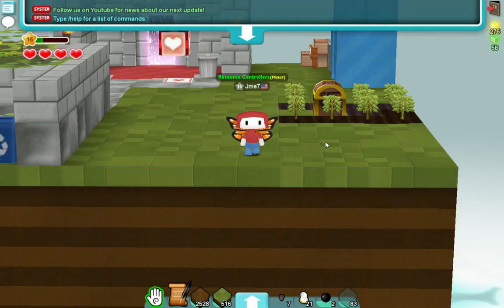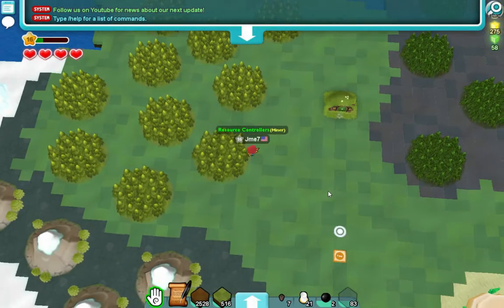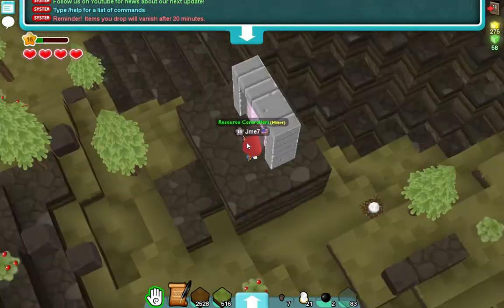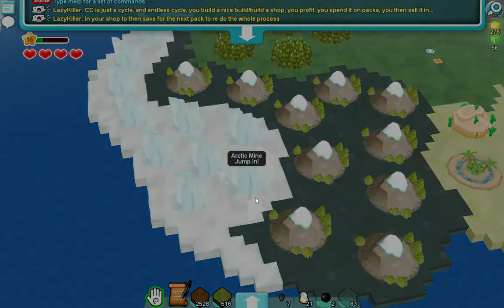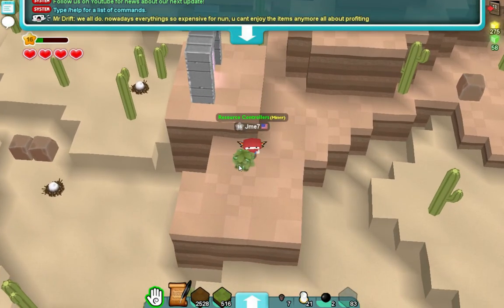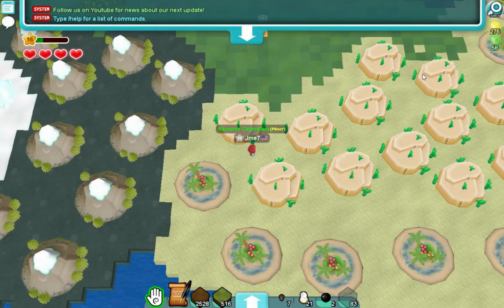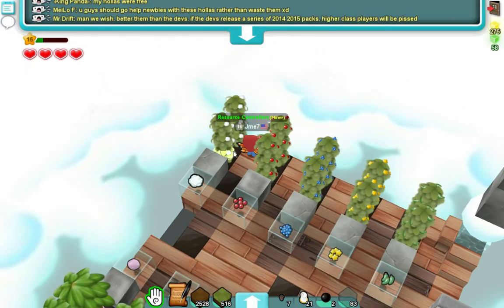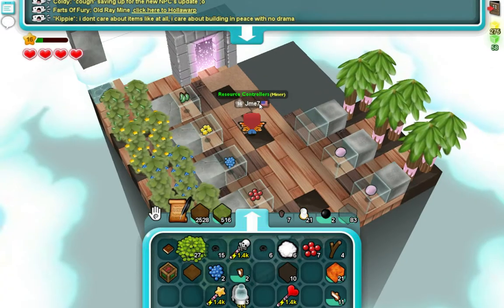How to farm berries, cotton, and rubber! - Cubic Castles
A low-effort, low-quality video that I hope someone gets some information out of XD

At least it's better than my last one...